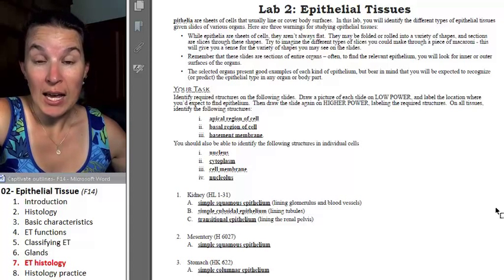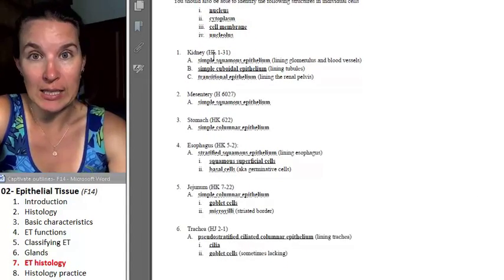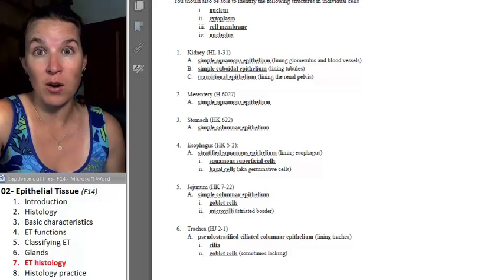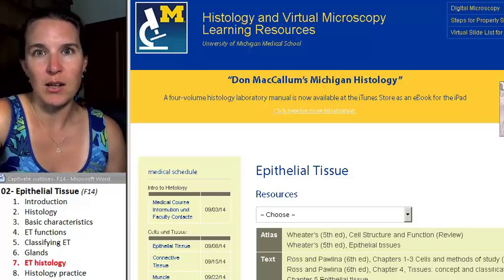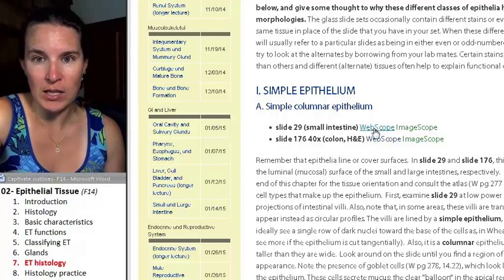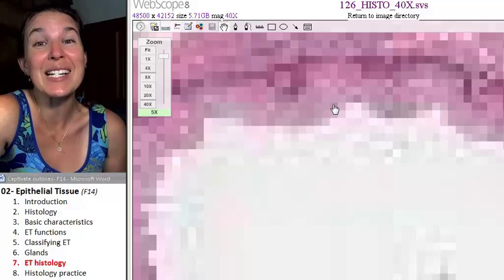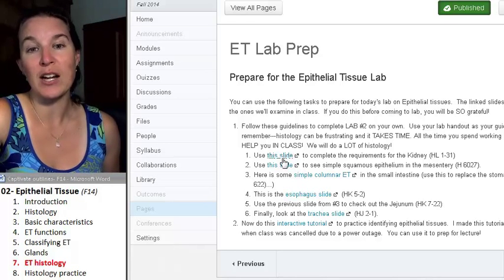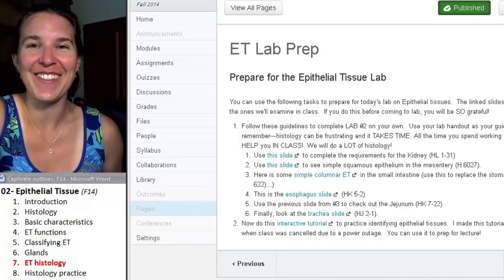Epithelial tissue 7- Lab